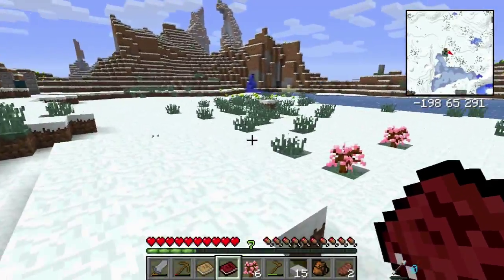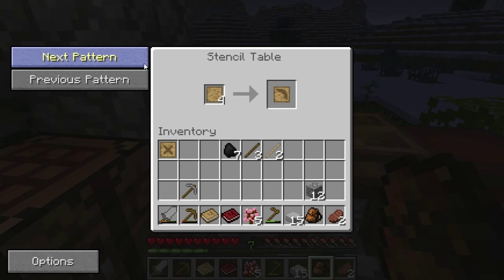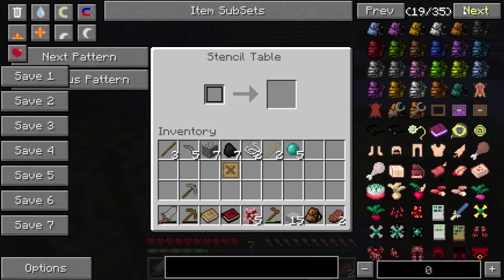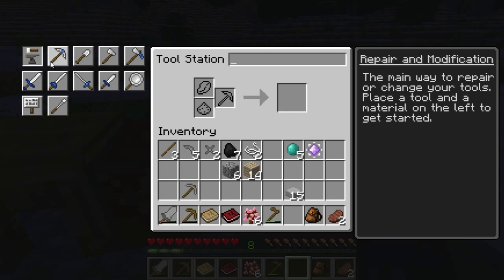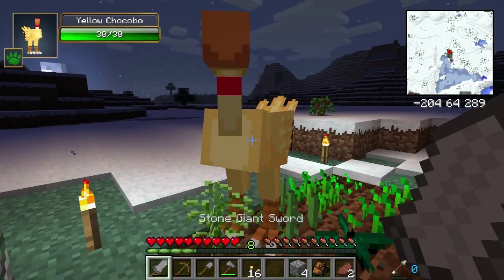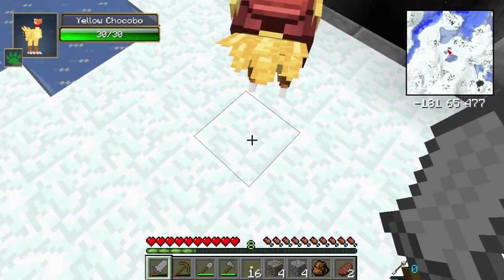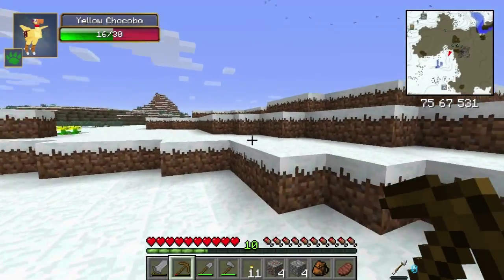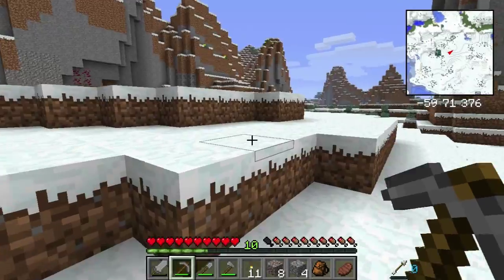Minecraft Hexxit: Episode 3 Patterns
Today we take a further dip into Materials and You, going through all the pattern pieces and makin' 'em up so we can try up some new tools. And new augments.